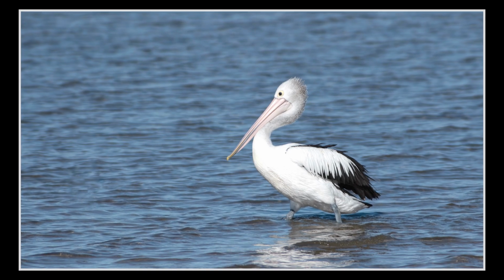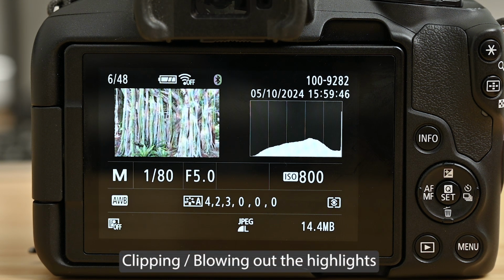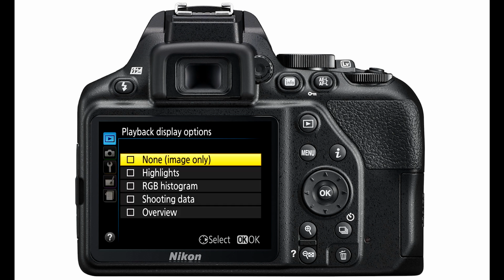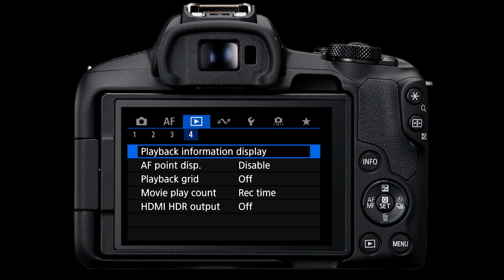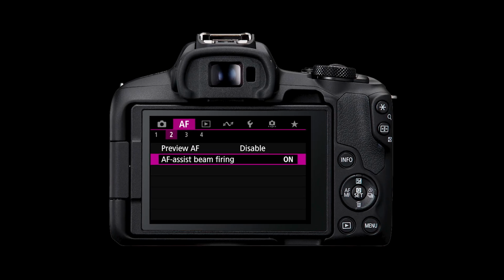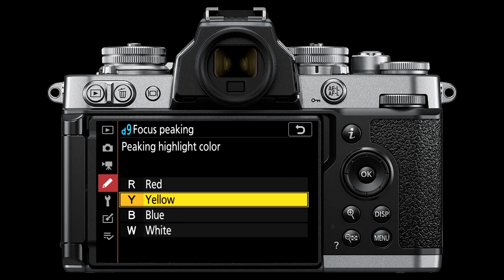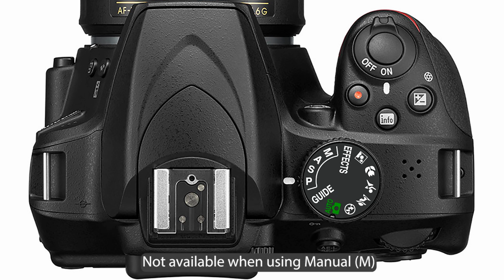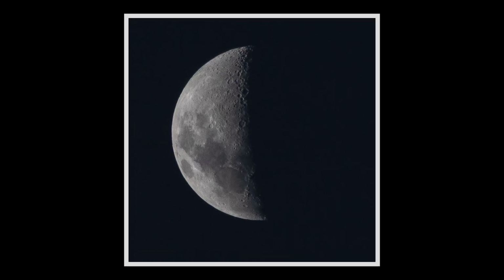CANON & NIKON photographers DON'T MISS THESE CAMERA TIPS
Sharing some more cool tips for Canon and Nikon photographers so you can get even more from your camera.

This weeks video was shot on the Nikon Zfc

About this video
Watch this video for some tips and camera settings that can be easily missed.